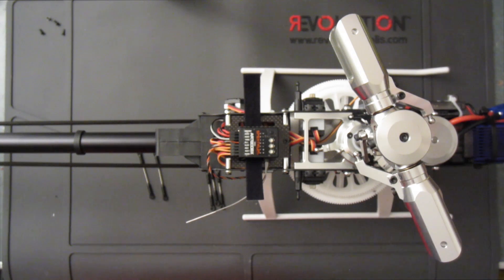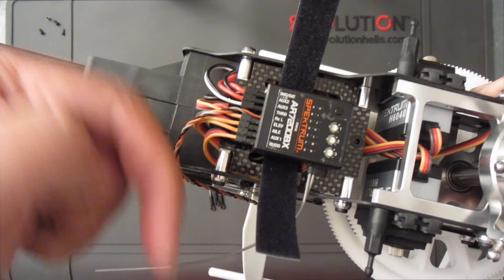Blade 550X Wrap up and Flight video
Instructional video on how to install the Blade 550x electronics with flight video